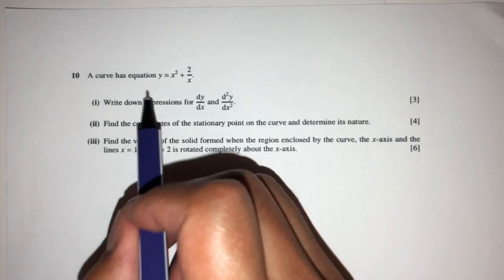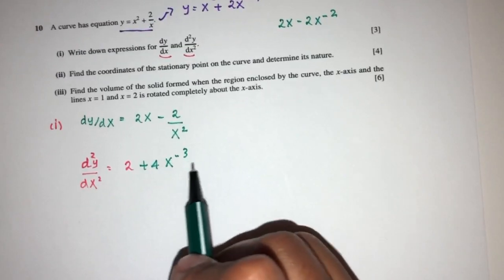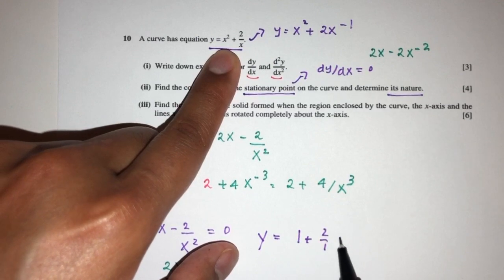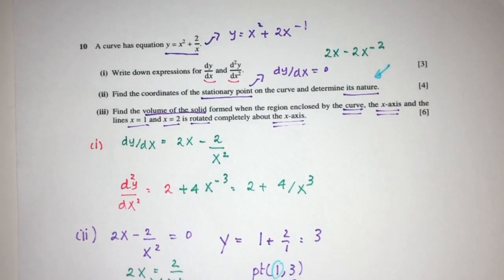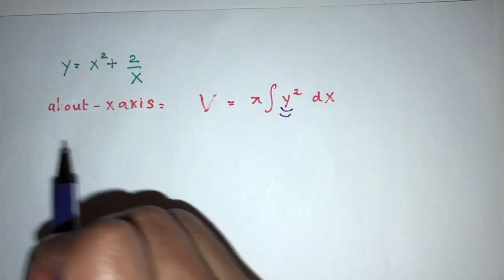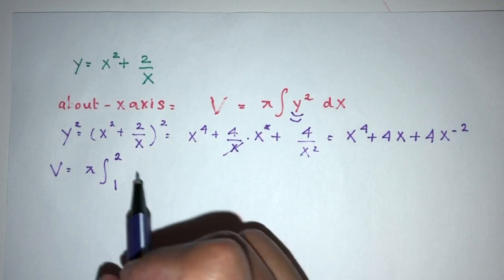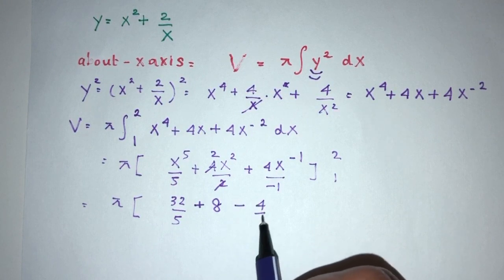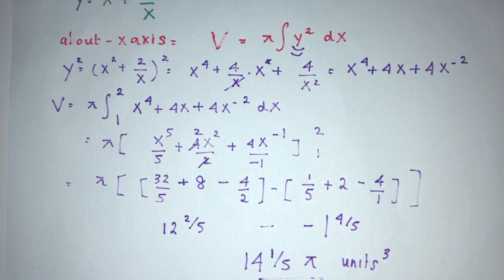A Level P1: #6. Differentiation